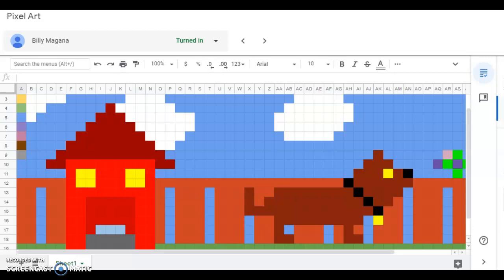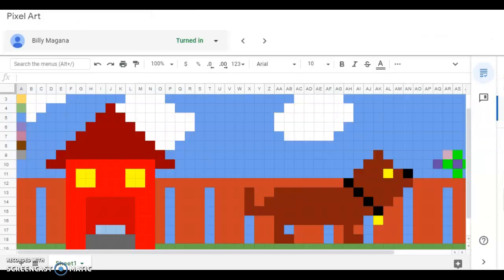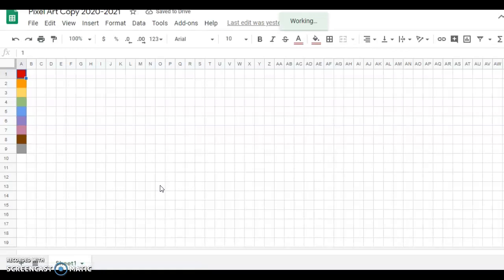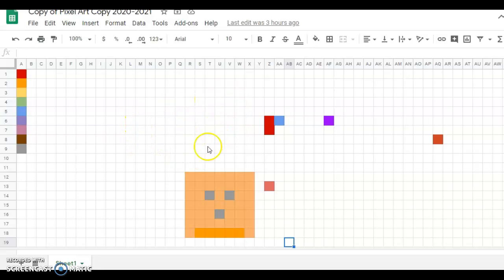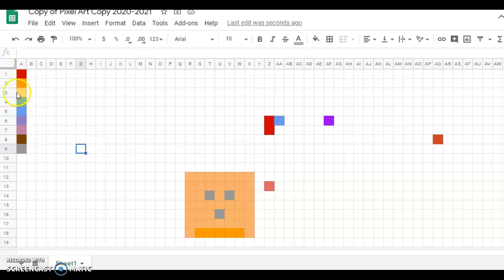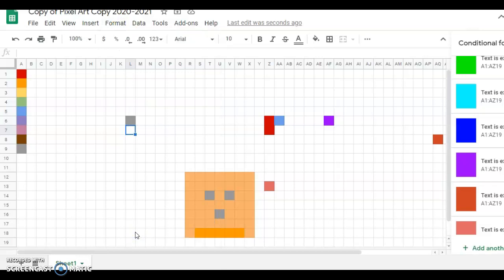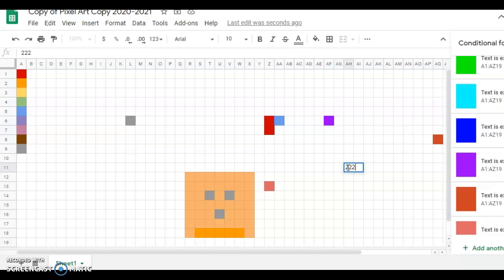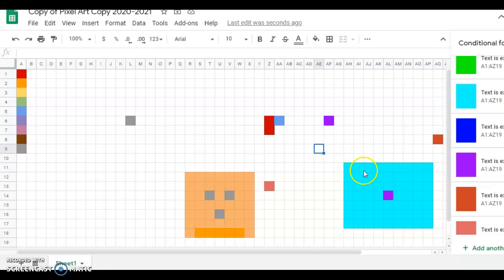Pixel Art "how to"